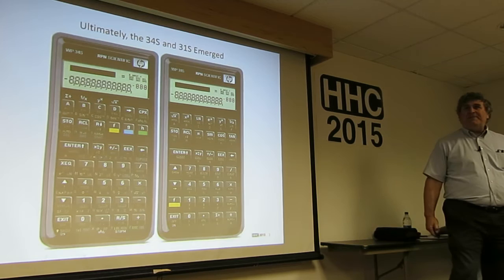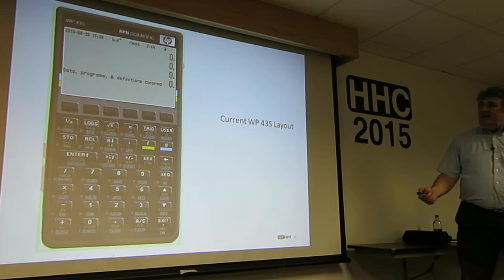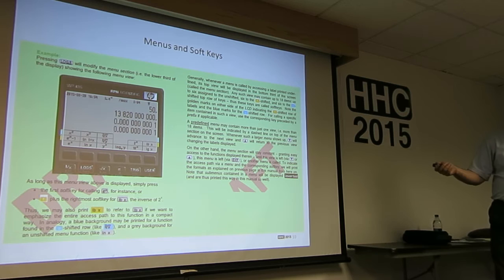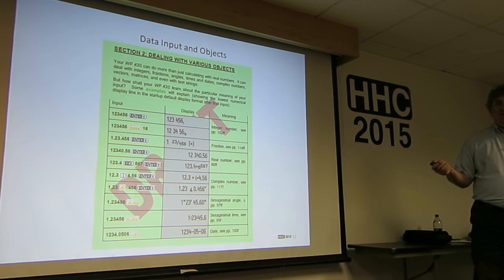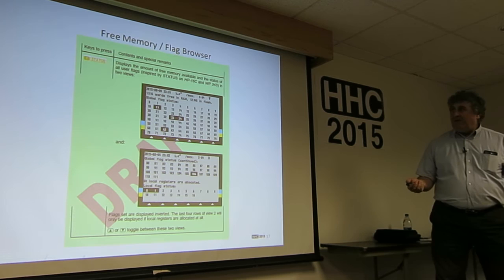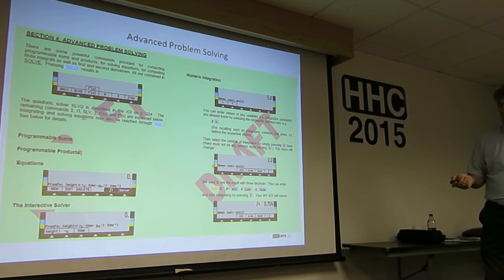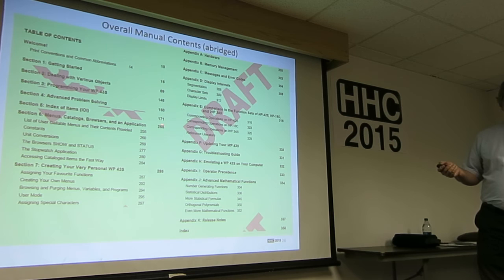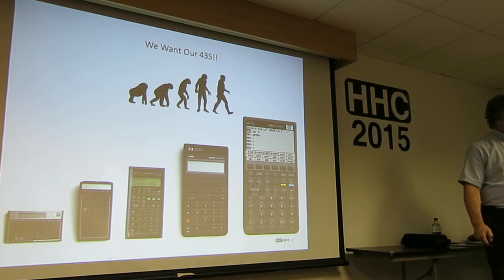HHC 2015: The WP-43S (The specification needs a platform)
HHC 2015, HP Handheld Conference, Sept. 26-27, 2015, Nashville, TN: Jake Schwartz presents "The WP-43S (The specification needs a platform)".